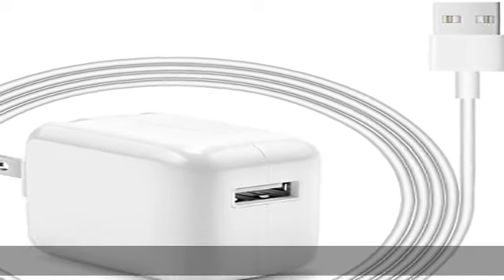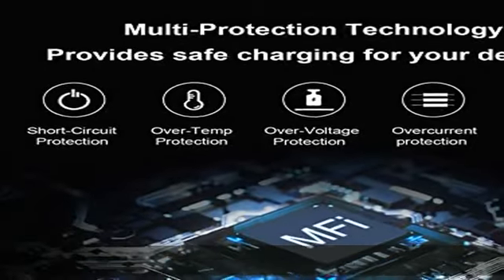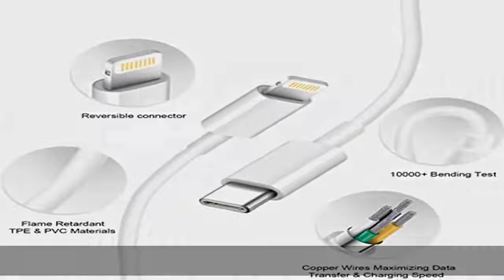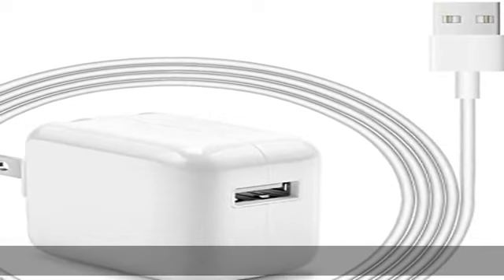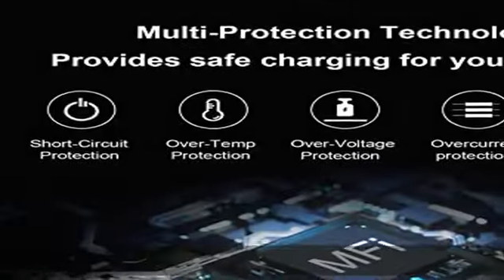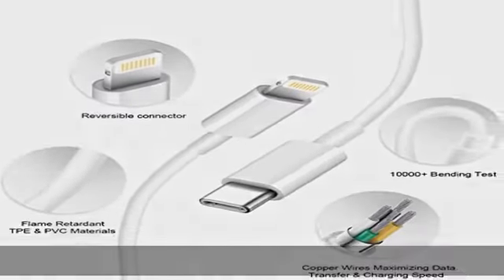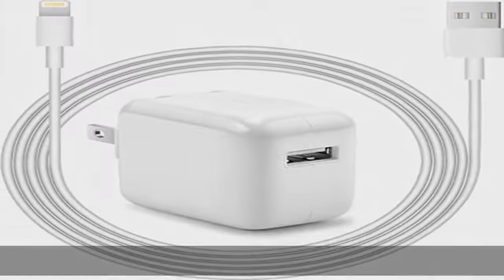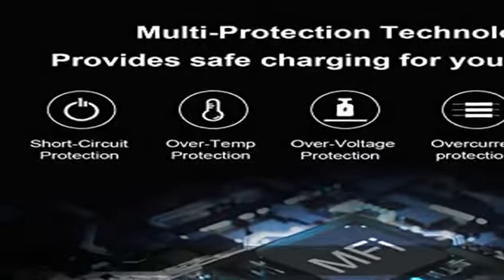iPad Charger iPhone Charger [Apple MFi Certified] 12W USB Wall Charger Foldable Portable Travel Plu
iPad Charger iPhone Charger [Apple MFi Certified] 12W USB Wall Charger Foldable Portable Travel Plug with USB Charging Modem Cables Compatible with iPhone, iPad, iPad Mini, iPad Air 1/2/3, Airpod